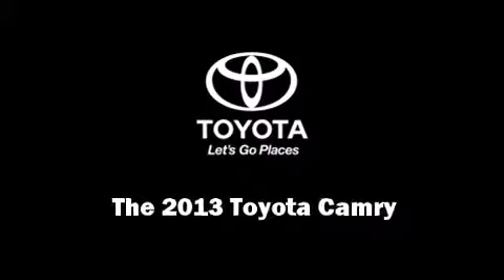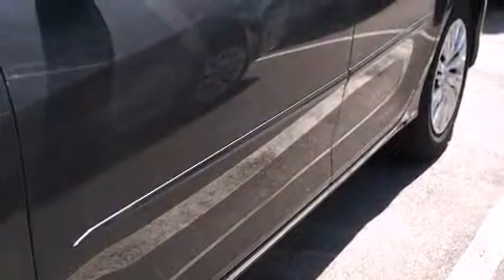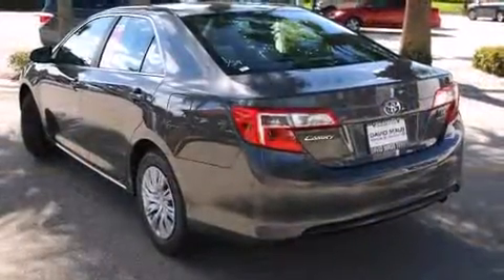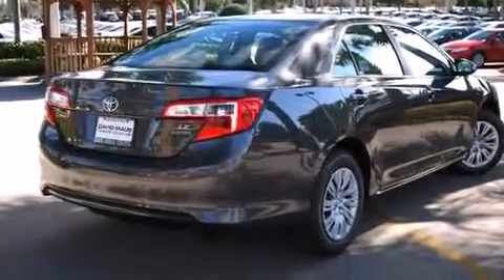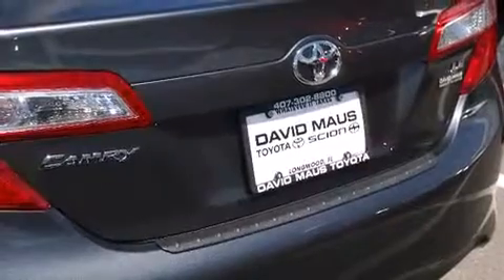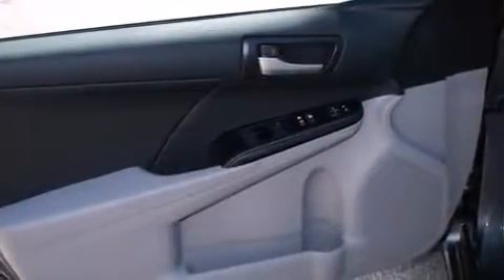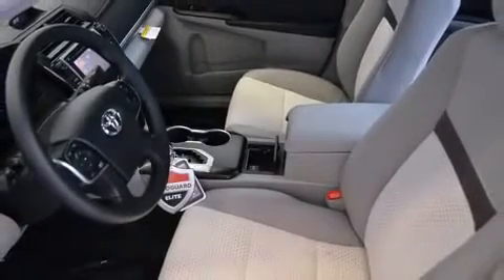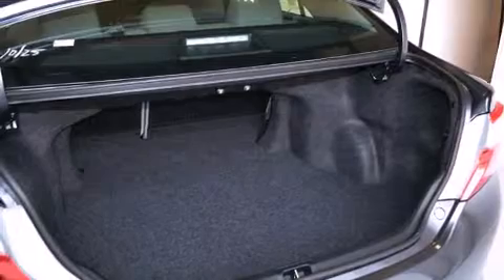2013 Toyota Camry LE in Sanford, FL 32771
Familiarize yourself with the 2013 Toyota Camry. This 4 door, 5 passenger sedan stands out among competitors in its class! Under the hood you'll find a 4 cylinder engine with more than 170 horsepower, providing a smooth and predictable driving experience. Both high fuel economy and flexible performance are assured by the 6 speed automatic transmission. Toyota infused the interior with top shelf amenities, such as: delay-off headlights, a trip computer, tilt and telescoping steering wheel, power door mirrors, power windows, an overhead console, and more. Premium sound drives 6 speakers, providing you and your passengers a sensational audio experience. Toyota ensures the safety and security of its passengers with equipment such as: dual front impact airbags with occupant sensing airbag, head curtain airbags, traction control, brake assist, ignition disabling, and 4 wheel disc brakes with ABS. Various mechanical systems are monitored by electronic stability control, keeping you on your intended path. We pride ourselves on providing excellent customer service. Please don't hesitate to give us a call.